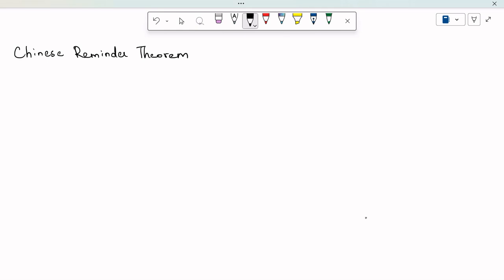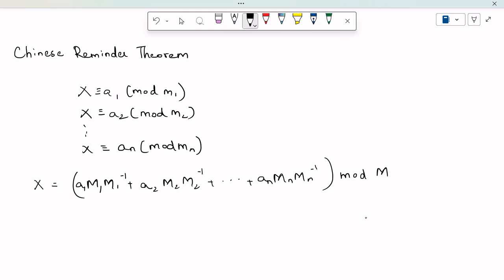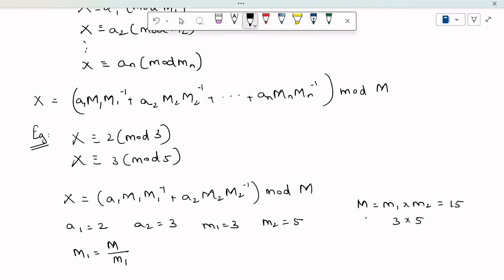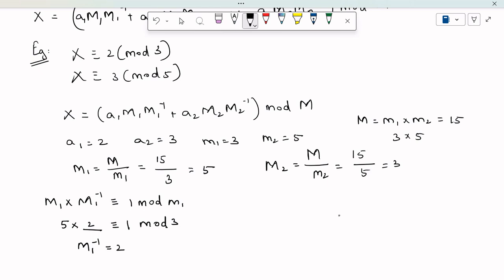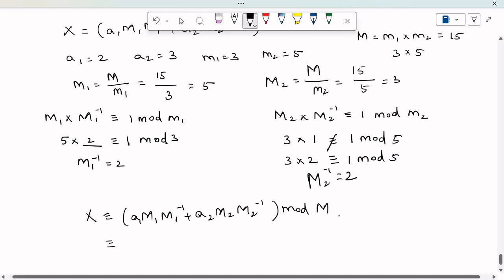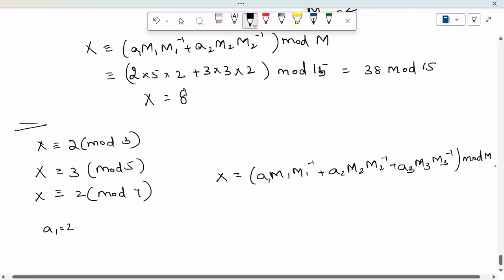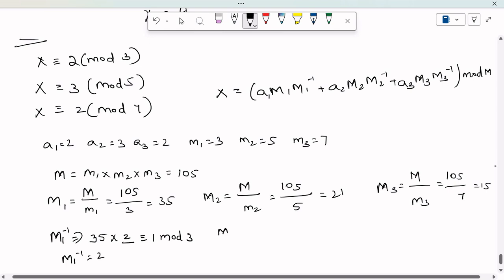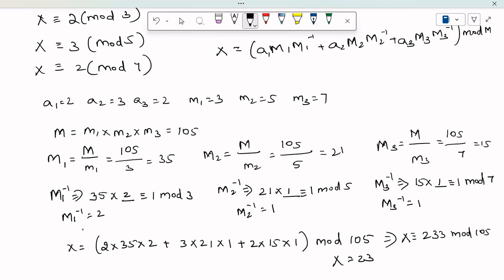Chinese Reminder Theorem | Cryptography and Network Security | Session-7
In this video, we discuss about solving multiple congruent equations using Chinese Reminder Theorem.